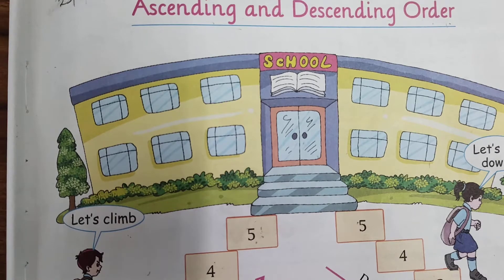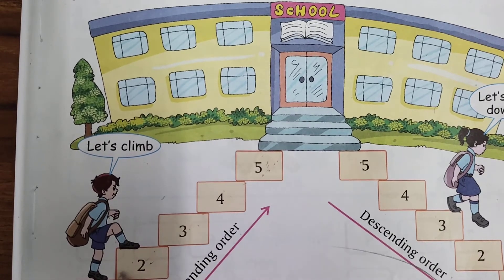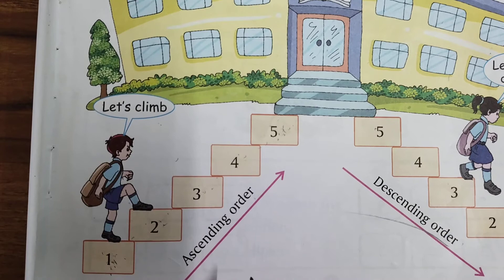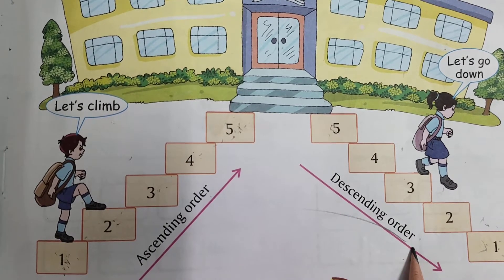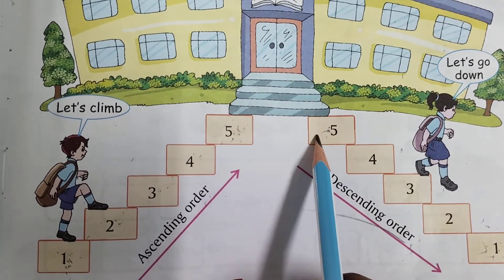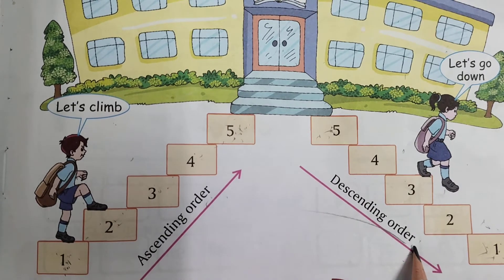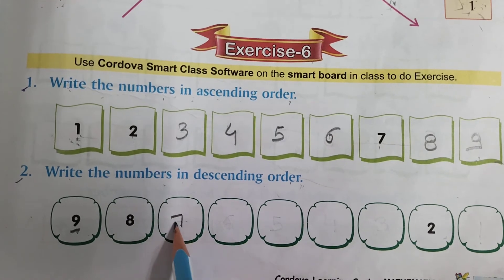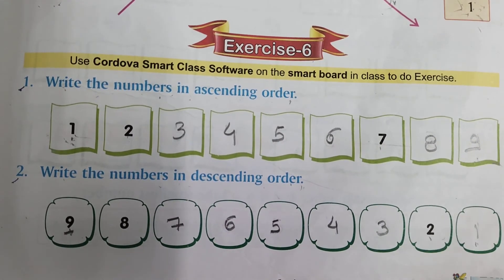29- 04 -2021 |Class -1| Subject - Math |Chapter -2 |exercise -6